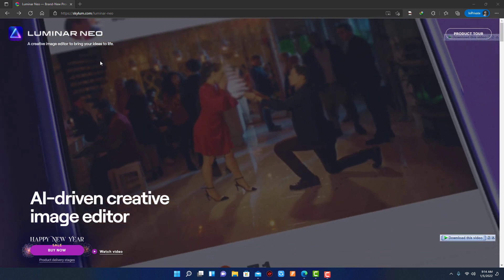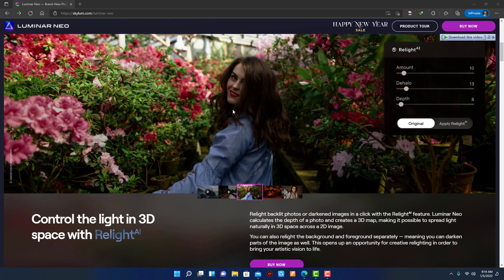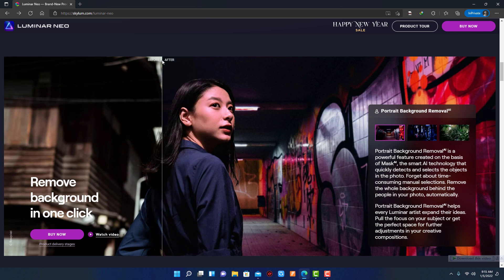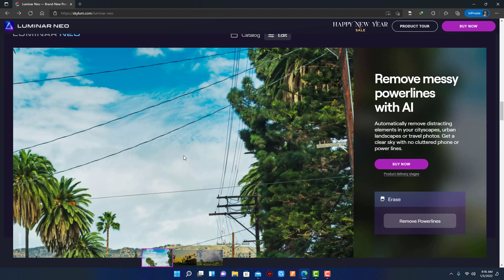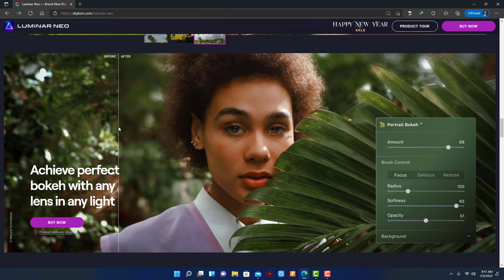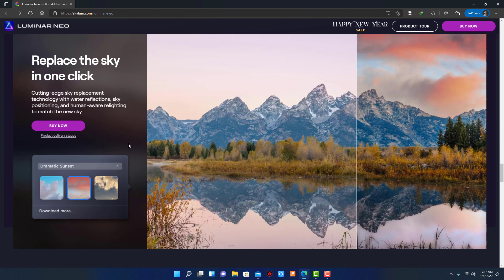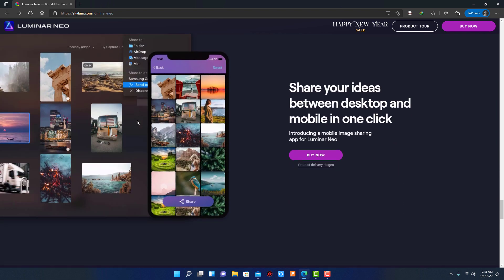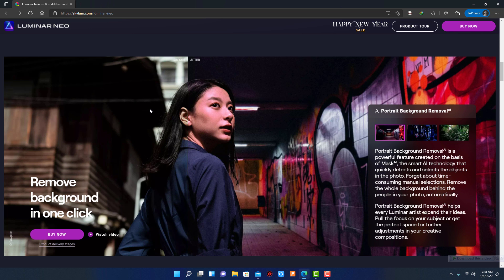Luminar Neo: Lightning Fast AI Photo Editor Ever?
In This video, we will look at Luminar neo Features. Luminar Neo has a lightning-fast new engine. Does this make Luminar neo the fastest AI Photo Editor Ever?

The new engine we built for Luminar Neo is based on all the best solutions from our combined and evolved experience for maximum performance and creativity and is developed for achieving complex creative results.

0:00 - Intro to Luminar Neo
0:30 - Relight AI
0:53 - Portrait Background Removal AI
1:15 - Dust Removal AI
1:27 - Remove Powerlines with AI
1:46 - Portrait Bokeh AI
2:01 - Layers and AI Masking
2:24 - Sky Replacement AI
2:41 - Luminar Neo vs Luminar AI
2:56 - Skylum New Mobile App
3:14 - Compare
3:53 - Finishing

What is Luminar Neo?

Have you ever wanted to achieve more with your images? Luminar Neo is an innovative image editor powered by AI technologies of the future that simplifies complex editing routines and enables creators to bring their boldest ideas to life. And enjoy it.

Get speed and flexibility in your editing with our brand-new core engine and layers workflow.

Adjust the light in your photo for creative control over the lighting in a scene. You can control the exposure of an image based on the distance from the lens to independently adjust the background and foreground exposure.

Automatically remove spots on your images caused by dust and dirt on your lens and sensor.

Clean up unwanted power lines from the skies in your cityscapes. Experiment with infinite creative possibilities by effortlessly combining two or more images in a shot.

The new technologies and innovative user experience in Luminar Neo make creative image editing simple and fun.

Luminar Neo comes out in the beginning of February 2022, but you can preorder it today and invest in your photography success.

Price:
Luminar Neo + 1 Free Packs for $79
Luminar Neo + Luminar AI + 1 Free Packs for $108
Luminar Neo + Luminar AI + Aurora HDR + 1 Free Packs for $177

During preorder, we offer the best deals with the greatest discounts. Right now, you have a chance to reserve Luminar Neo at the lowest price.

If you own a previous version of Luminar or Aurora HDR, we also provide a loyalty discount.

• luminar neo vs luminar ai
• luminar neo review
• luminar neo tutorial
• new features
• relight ai
• layer and mask ai
• artificial intelligence
• line removal ai
• dust removal ai
• luminar ai
• portrait retouching
• compositing
• landscape editing
• best photoshop plugins
• photo editing
• luminar neo 2022
• luminar ai vs luminar neo
• Lightning Fast AI Photo Editor Ever?